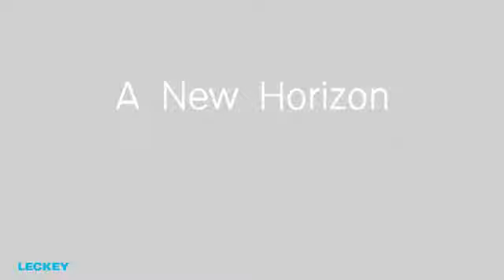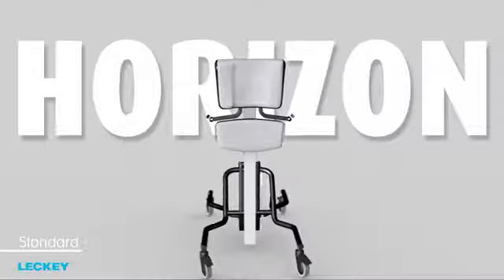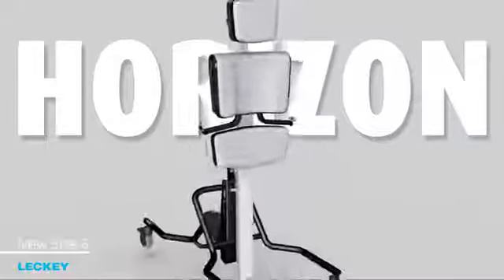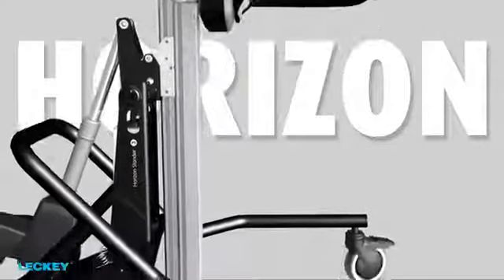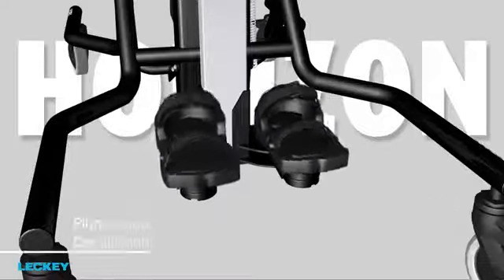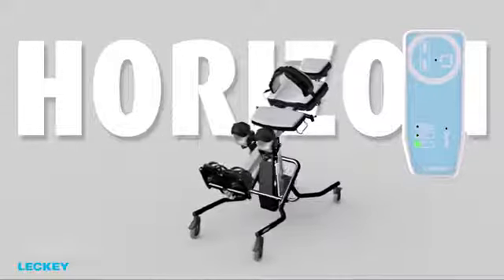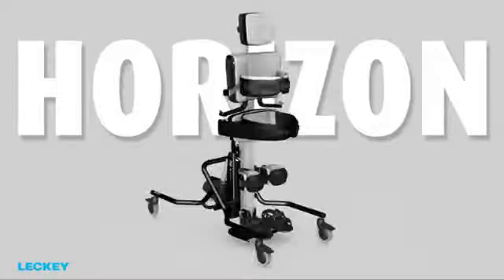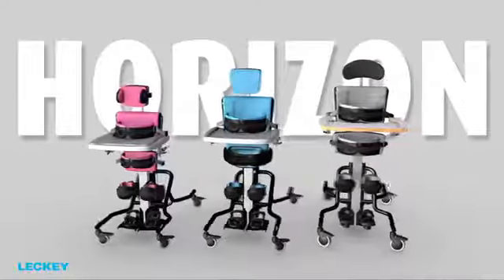Horizon Stander Leckey – Atualizações | Sunrise Medical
Para acompanhar o lançamento do Horizon Size 3, a Leckey introduziu uma série de novos recursos e acessórios em toda a linha Horizon.
O novo Horizon apresenta um novo visual, está disponível em um novo tamanho e oferece muitas novidades como um novo encosto de cabeça com contornos, opção de laterais dobráveis ​​no tamanho 3, ou o novo design do cinto pélvico entre outros.